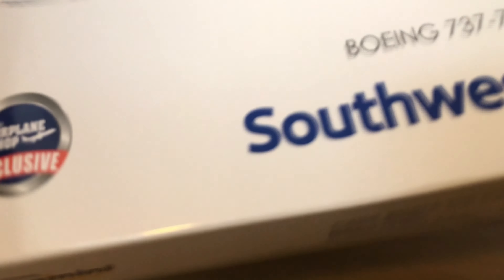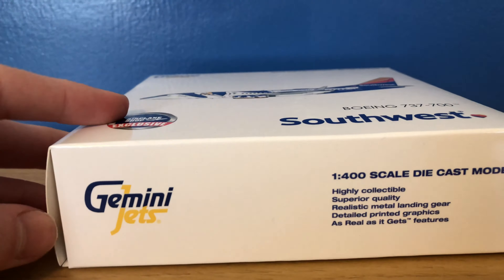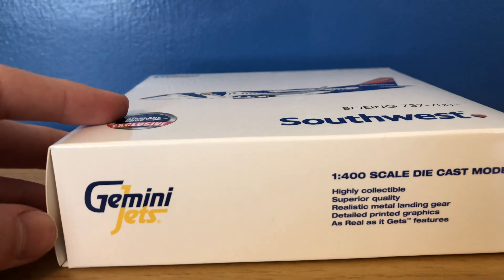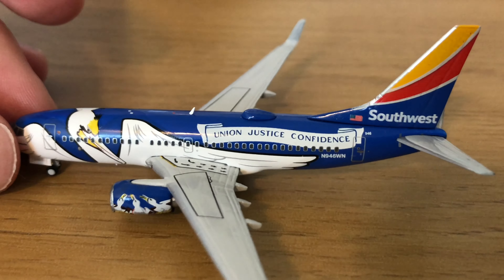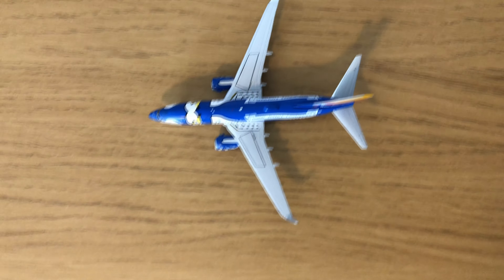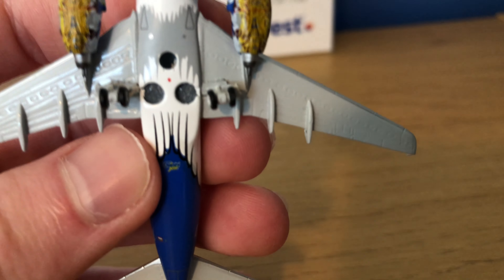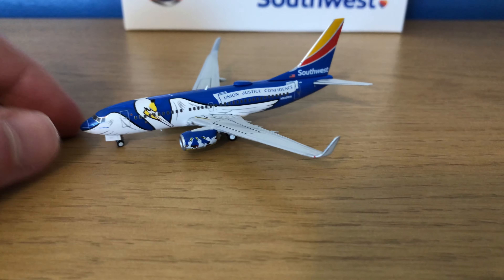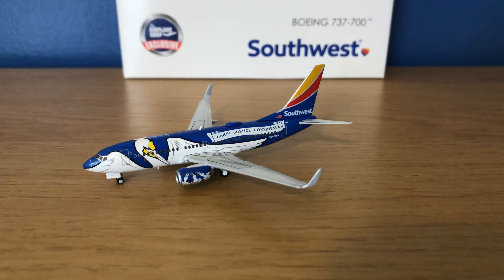EXCLUSIVE Release! | Gemini Jets Southwest Airlines 737-700 "Louisiana One" 1/400 Scale Review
Model Details:

Scale: 1/400
Item Number: GJSWA1951
Release Date: December 2020
Airline: Southwest Airlines
Aircraft Type: Boeing 737-7H4
Registration: N946WN
Livery: Louisiana One (2018)

For the best viewing experience, you can view in 1080p60 or 2160p60 4K.